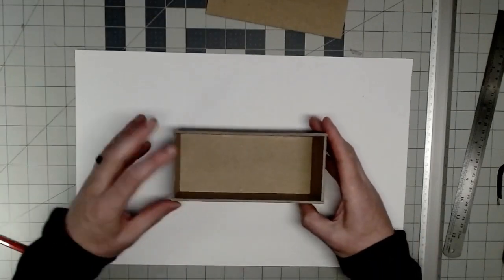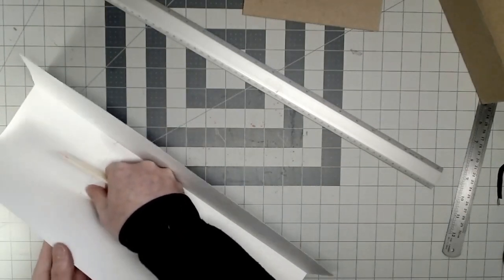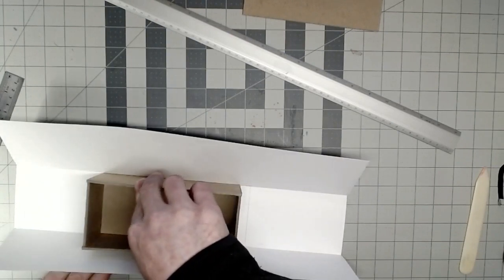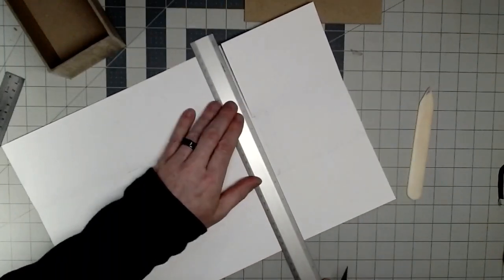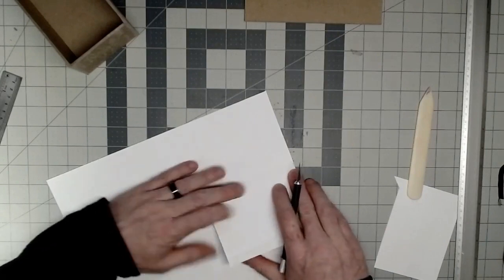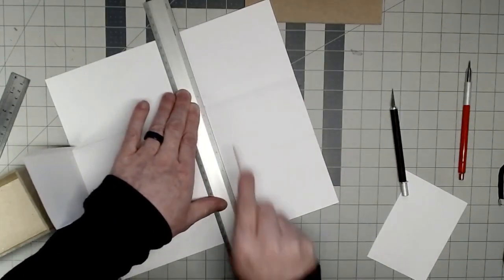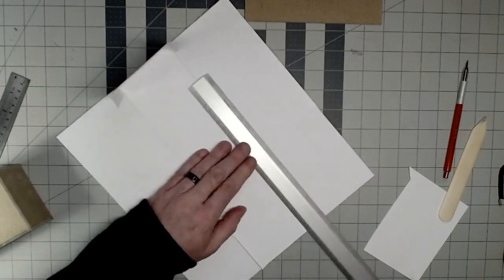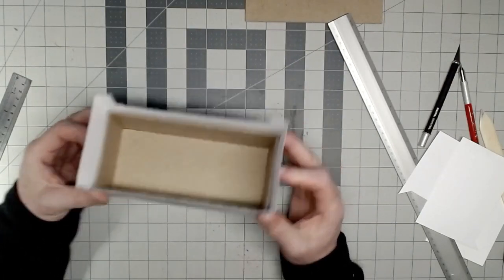03 Wrap Rigid Box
This video walks through the planning, cutting, and scoring of a paper wrap for a rigid box.